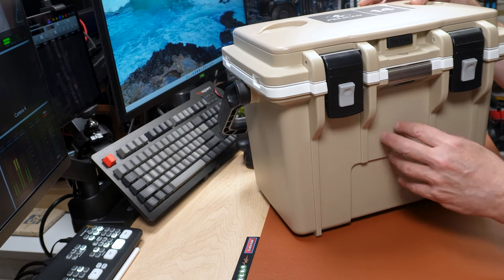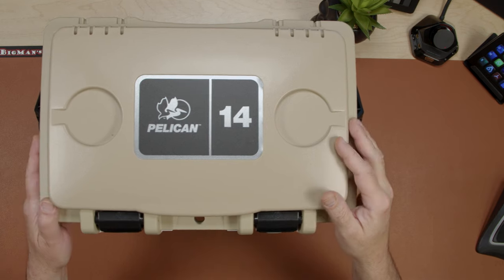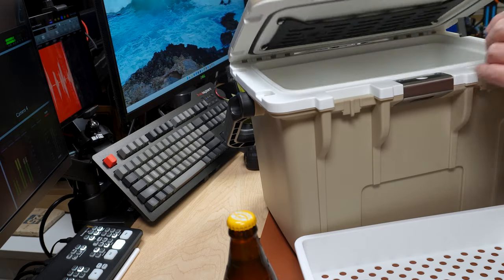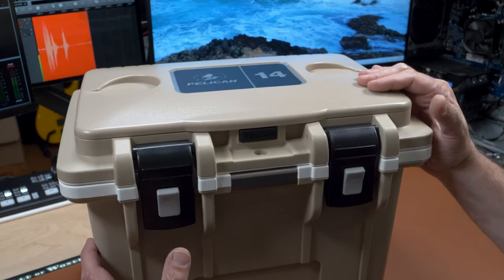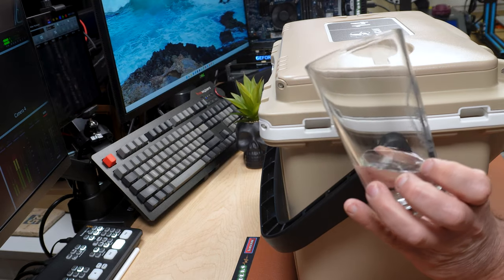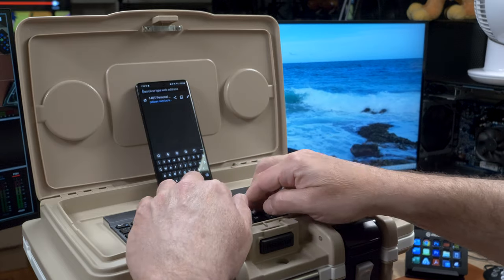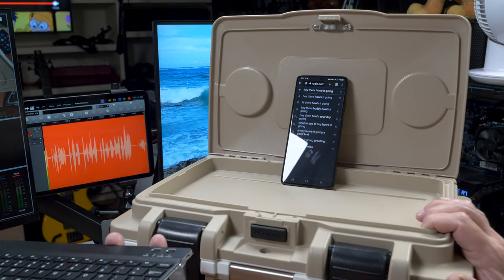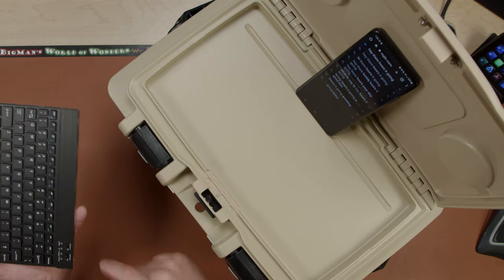14Q Pelican Cooler VS Anker Bluetooth Ultra Thin Keyboard | Deal Buster EP1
14Q Pelican Cooler VS Anker Bluetooth Ultra Thin Keyboard | Deal Buster EP1
Featured Product

My Gear:

Black Magic Pocket Cinema
Panasonic GH5
Sony EV-EZ10
Atem Mini
Newer Lights
Neiuman Mic